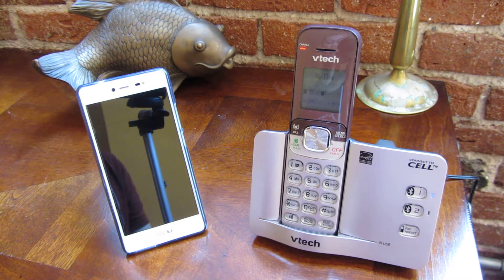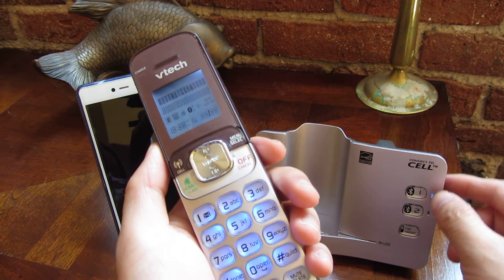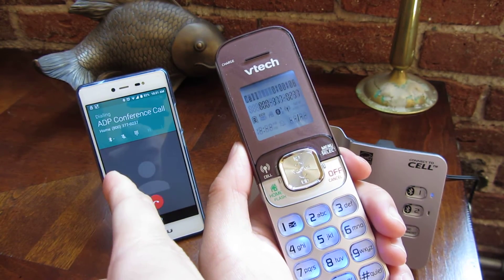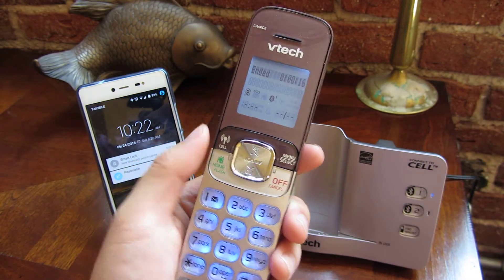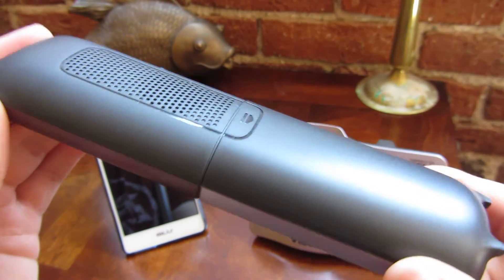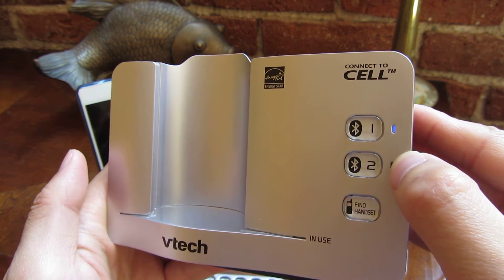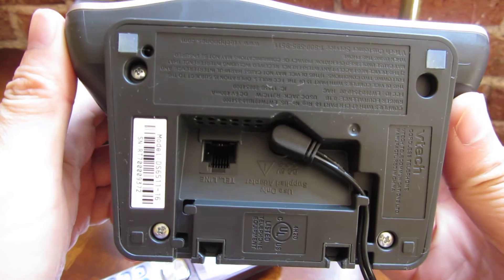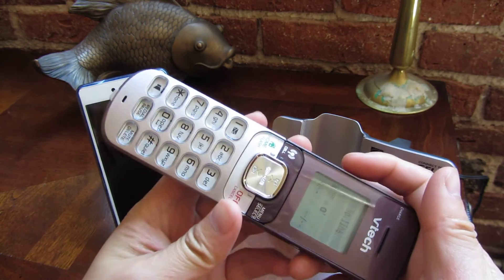VTech Connect to Cell - Detailed Review of HandSet and Base BlueTooth Phone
VTech DS6511-2 DECT 6.0 Expandable Cordless Phone with Bluetooth Connect to Cell and Caller ID/Call Waiting, Silver/Black with 2 Handsets

Easy cellular phone registration; stores up to 200 directories from up to 2 different cellular phones
ECO mode power conserving technology
System expandable up to 5 handsets
Eliminates cellular phone dead spots at home

Whether you have a landline, one or more cellular lines, or both, the DS6511-2 brings all your calls together on one comfortable home phone system. Connect to Cell lets you make and receive both cellular and landline calls on one phone, while leveraging your home's strongest cellular signal. All calls ring on all handsets in the system-so you can hear them no matter which room you're in.